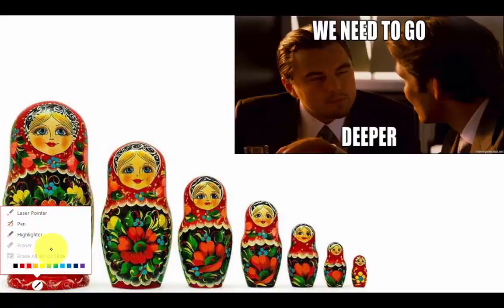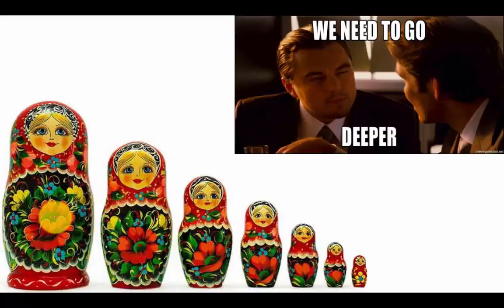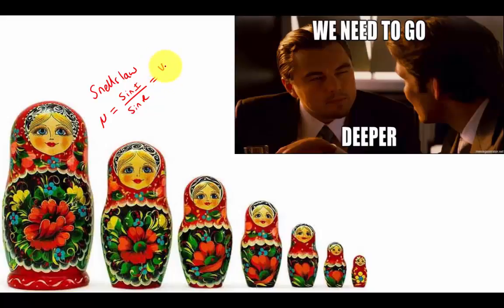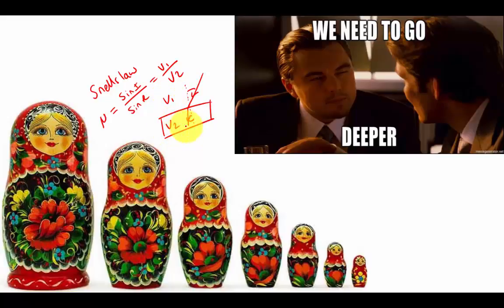Relative refractive index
Can get confusing questions inside questions